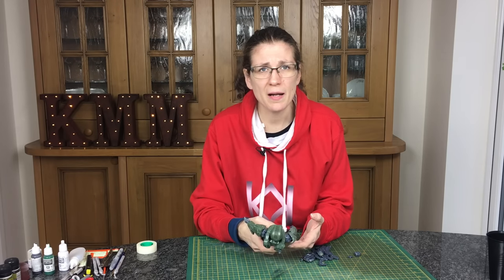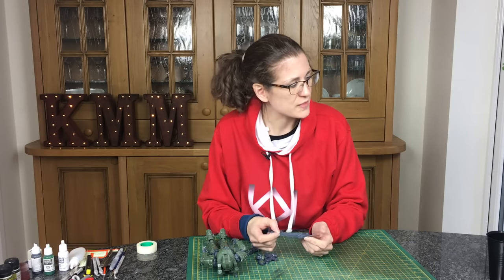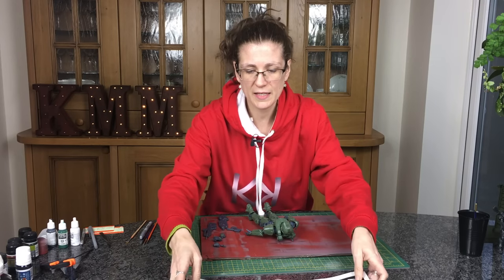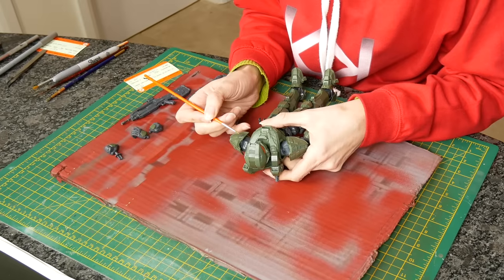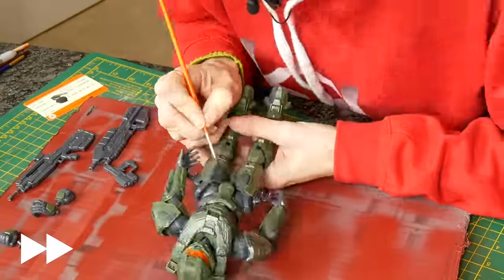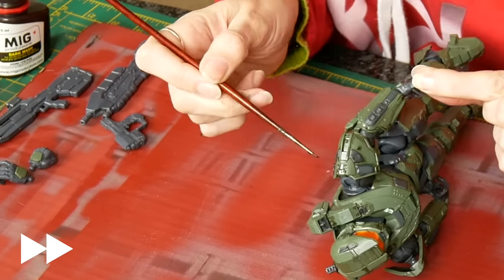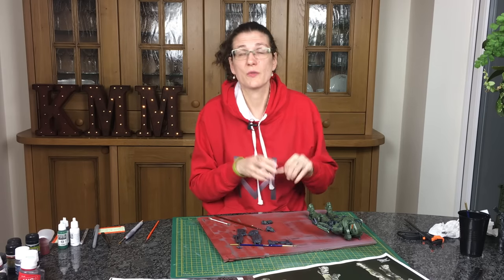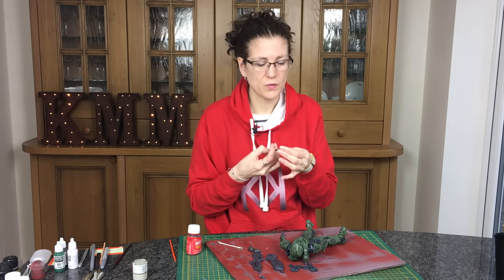How to Weather a Plastic Kit without Painting Part 1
This summer I fell in love with the Halo series of video games and all the associated universe of fiction, movies, red vs blue and, of course, models!

This is a Bandai Sprukits Level 3 Master Chief that stands around 24cm tall.  He's great!  They are lovely kits to put together and just snap without the need for glue.  Great fun!

Then you just need to paint it...  I have a love/hate relationship with my air brush (more hate if I'm honest) so rather than paint a kit that is already the right colours, I just chose to weather him up and I'm really pleased with how he came out.

Step 1:  Acrylic Varnish - acts as a base coat and has two uses - one to make the plastic look less "plasticky" and second to protect the plastic.  This kit cracked when I used a lot of solvents on the raw plastic.

Step 2:  Research - Google is your best friend here.

Step 3:  Paint Details - out comes the fine brush and paint to pick out patches in a different colour.

Step 4:  Panel Lines - adds definition to all the moulded detail.

Step 5:  Clean up those panel lines with white spirit or thinners.

Step 6: Panel Shading - adds definition to the flat base colour.

Step 7:  Scratches - added using chrome paint and a steady hand.

Check out the next post to see how to weather up the Master Chief.

Materials

Acrylic Varnish such as AK interactive or Vallejo
Vallejo Black Grey paint 70.862 - one of my favourite colours!
Mig Dark Wash - PO220 - other brands such as Ammo by Mig or AK Interactive make similar products
White spirit or branded wash thinner
AK Interactive Slimy Grime Dark - AK026
Tamiya Chrome Paint - X-11
AK Interactive Streaking Grime - AK012 - this has a brownish tone for the dirt
AK Interactive Dark Steel Pigment - AK086
Lifecolor Liquid Pigments - Frame Dirt LPW 24 and Carriage Grime LPW 22
AK Interactive Dark Earth pigment - AK081
Pigment Fixer - Mig00249 - Ammo by Mig and AK Interactive do similar products
Required reading - Mecha by Mig Jimenez

Index

00:19 The Real World
00:37 Method
12:32 Mini Kathys